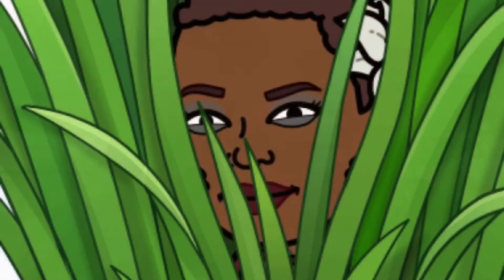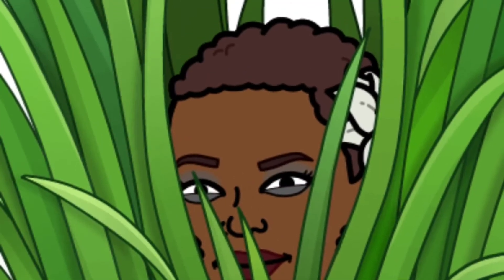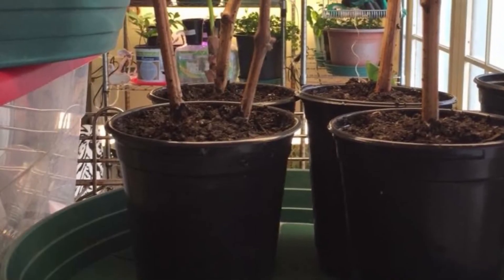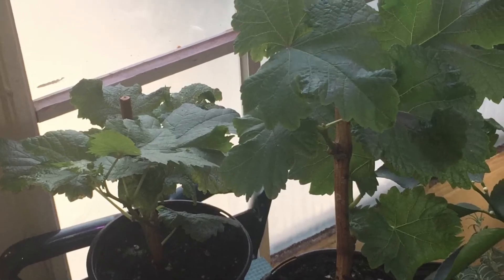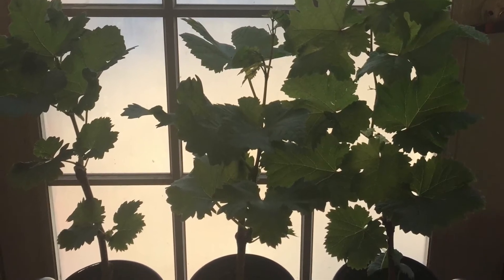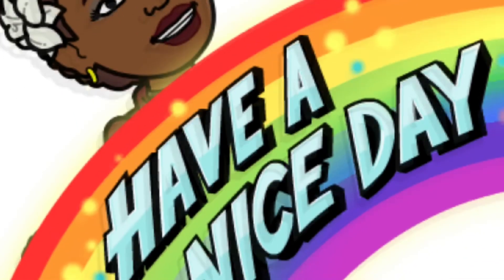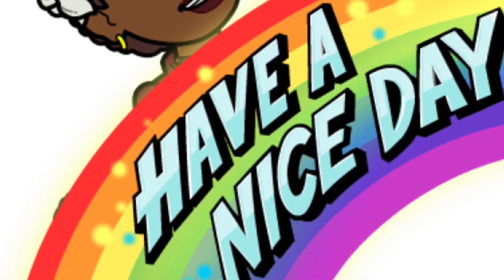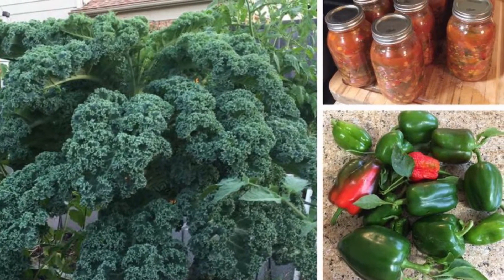Update on Growing Thompson Red and Green Seedless Grapes from Cuttings.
In this video Cheryl Talley Moss shares an update on how she is growing Thompson Red and Green Seedless Grapes from Unrooted Cuttings inside her home using a grow light. Cheryl previously shared how to root the cuttings in an earlier video.

The Grape Cuttings will be planted outside in Cheryl’s Organic Food Forest in the spring.

If you would like to learn how to organically grow food inside your home or backyard, feel free to join Cheryl’s Facebook Group, Cheryl’s Organic Food Forest